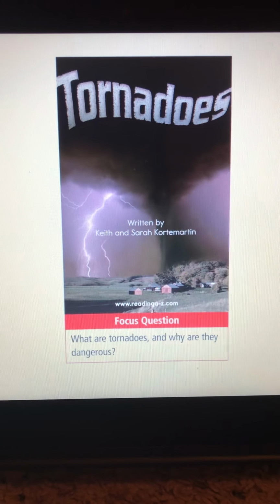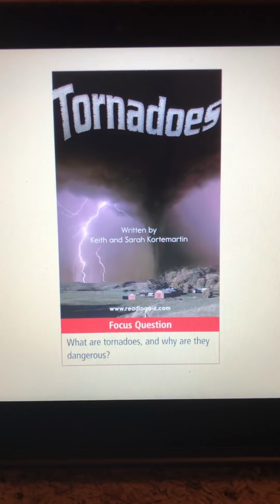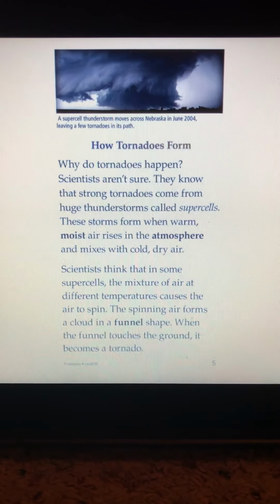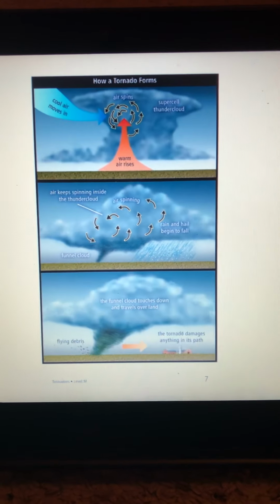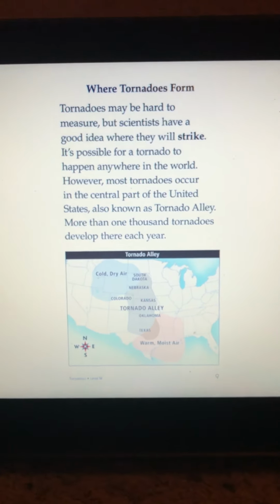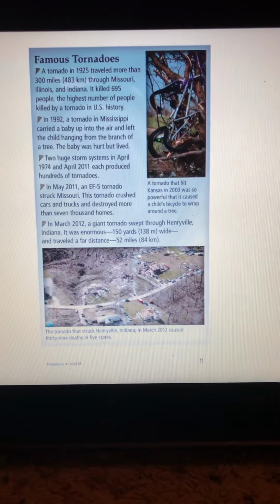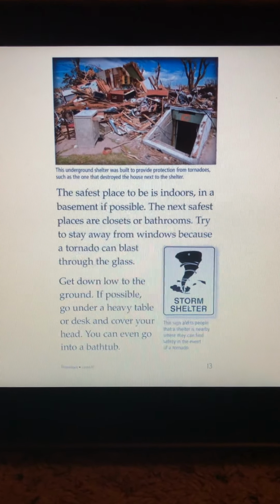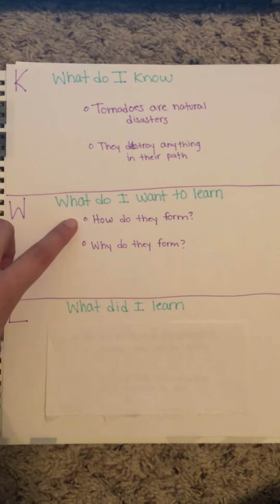Tornadoes with KWL chart!